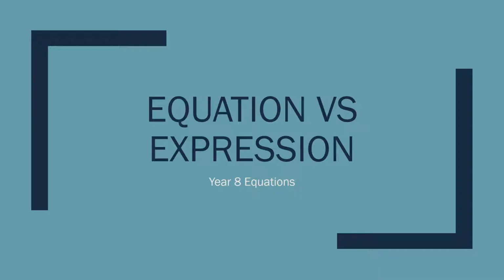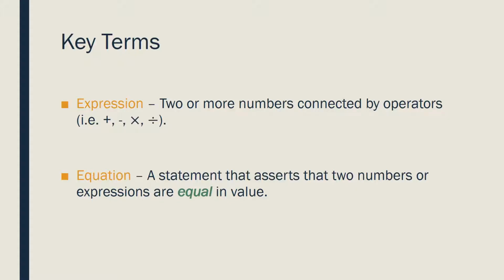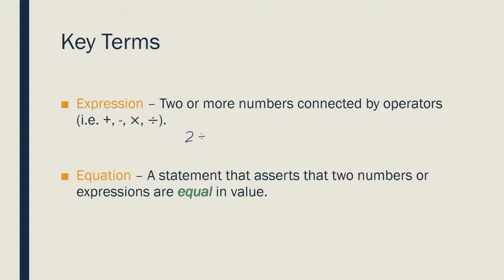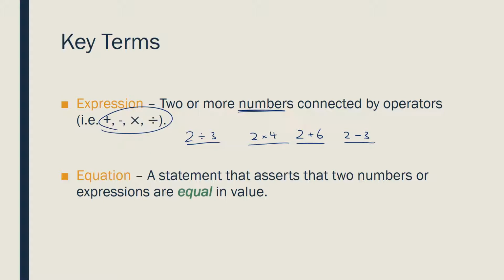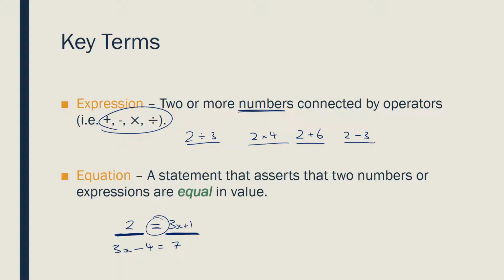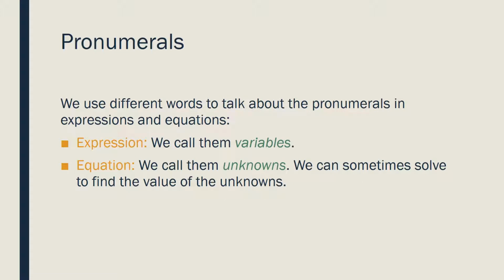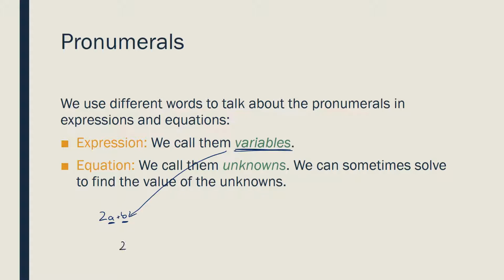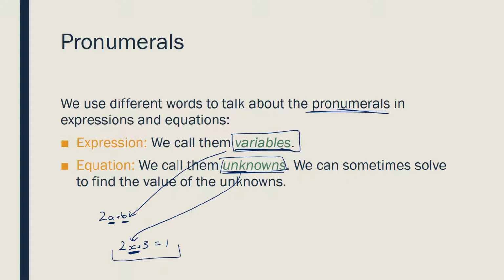Y8 Equations V1: Equation vs Expression